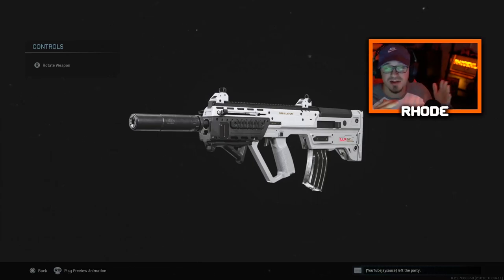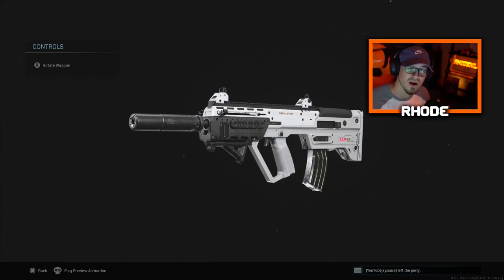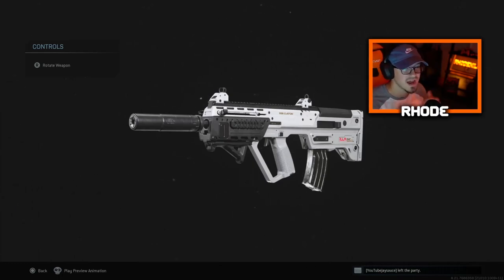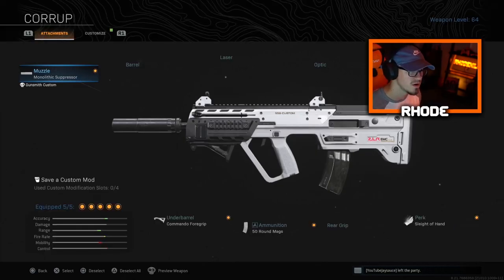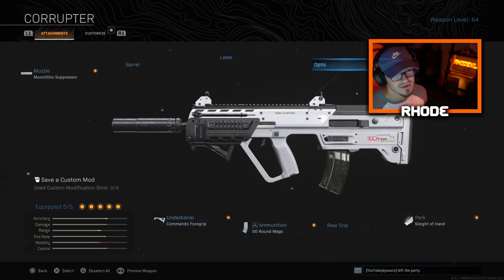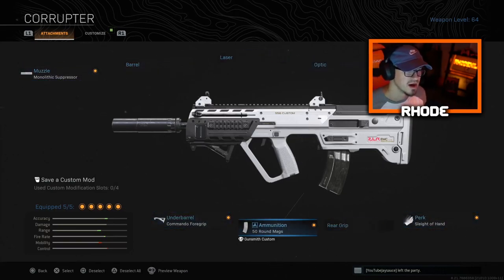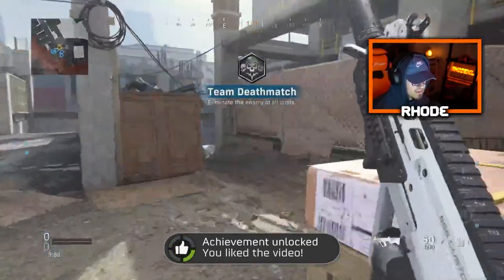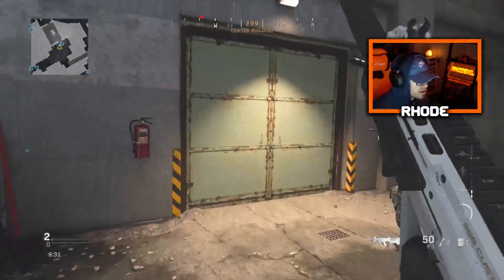BEST RAM-7 CLASS SETUP in MODERN WARFARE! MOST *BROKEN* RAM-7 SETUP in COD MODERN WARFARE!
Using the MOST BROKEN RAM-7 SETUP in MODERN WARFARE!

Welcome to the channel! I appreciate you taking your time to stop by! Love all my supporters and lets keep this thing going strong.😤❤💪🐐 Ram-7